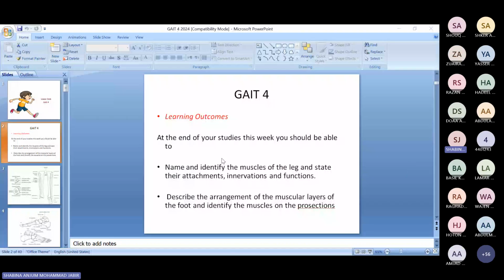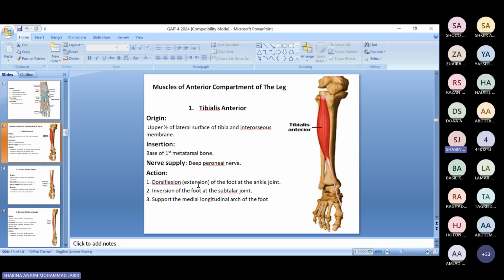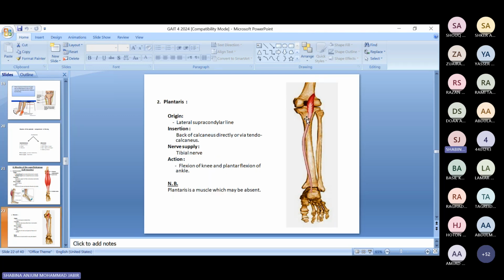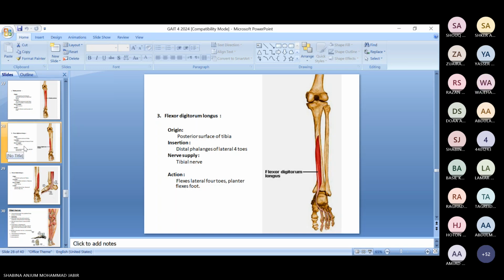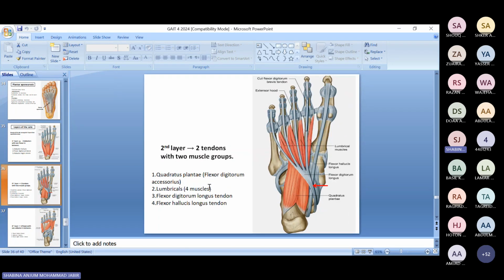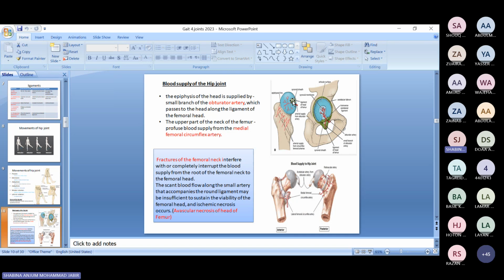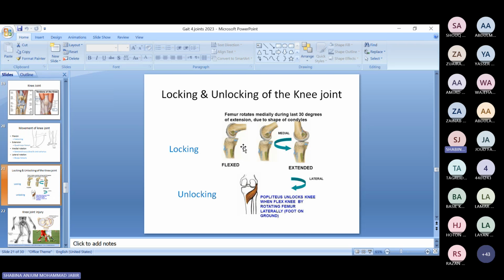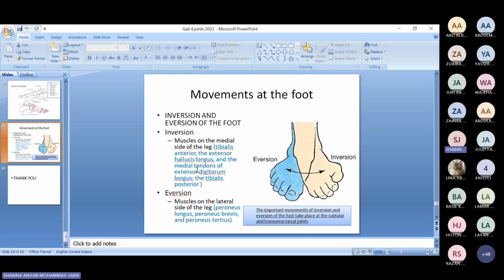Anatomy Gait by Dr. Shabena Anjum